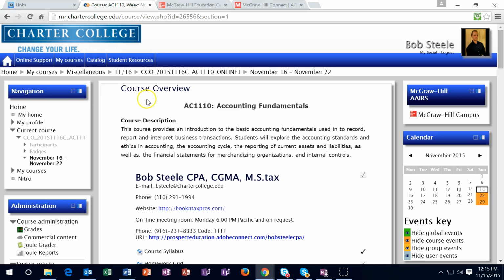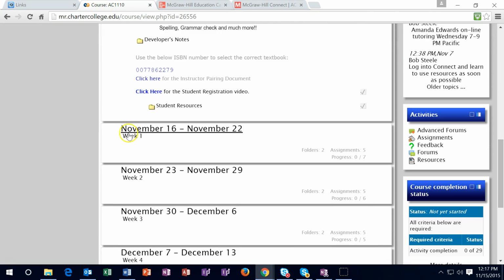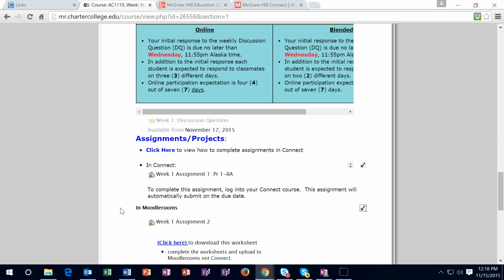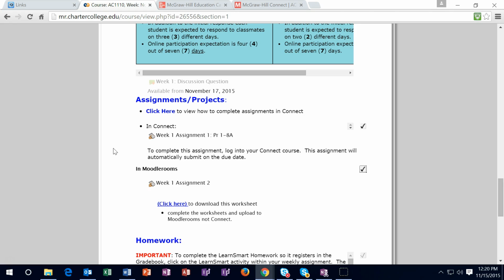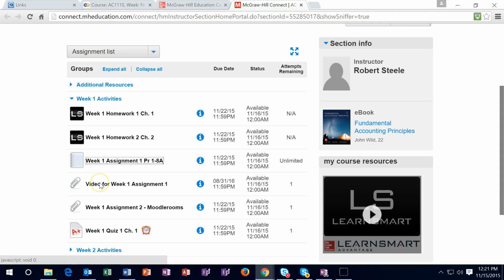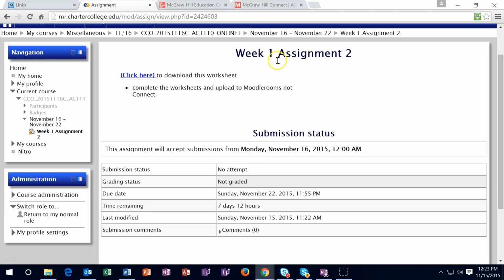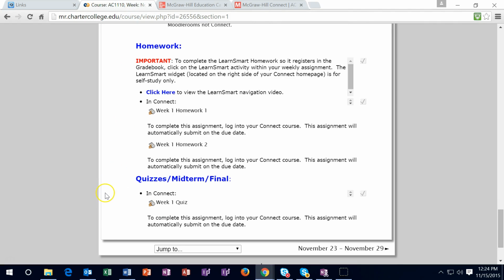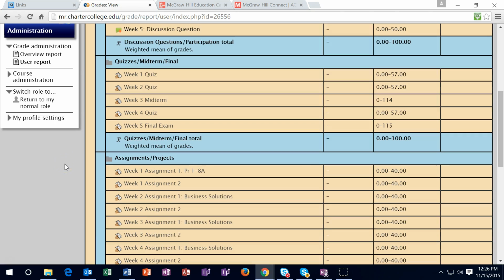Week 1 AC1110